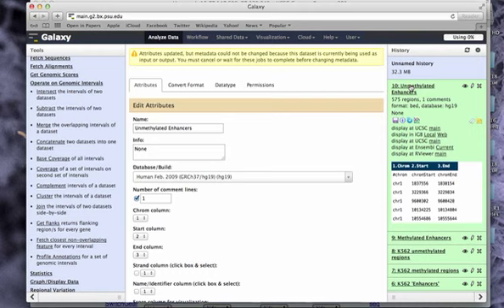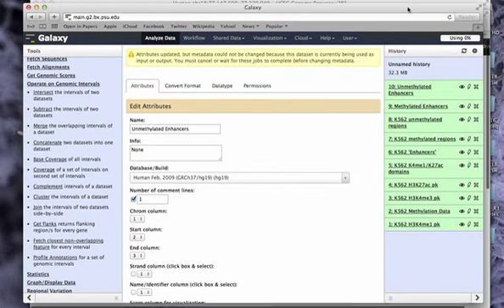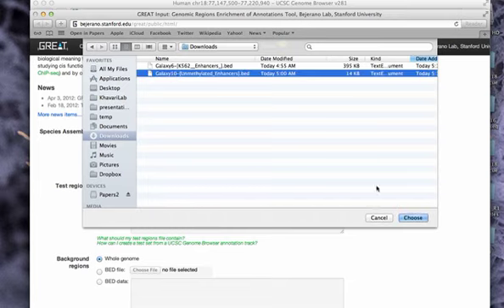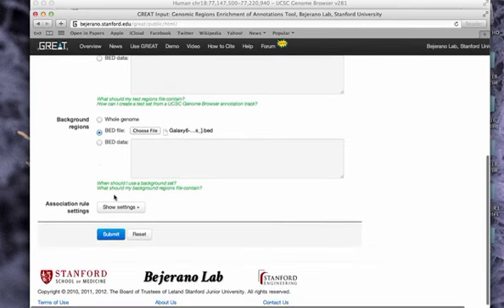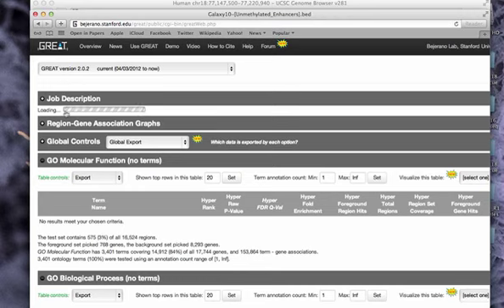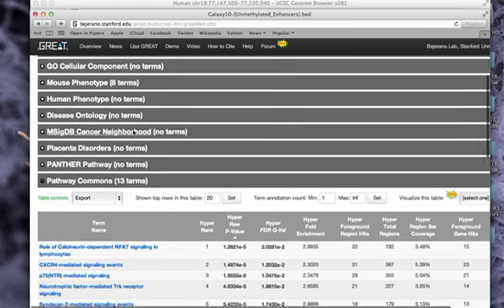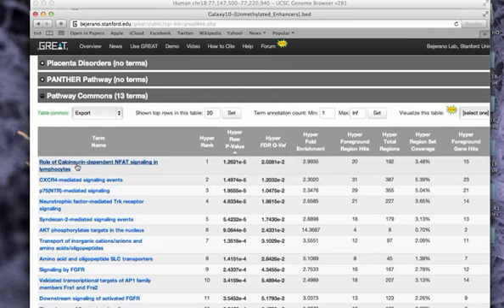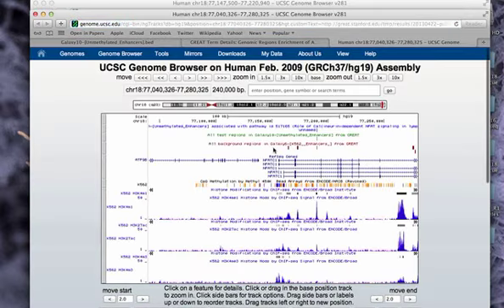CSB250 Epigenomics Exercise II: Part III